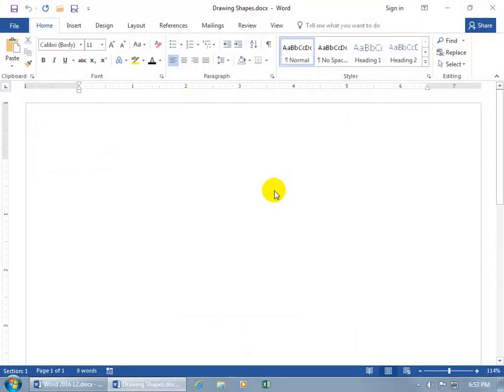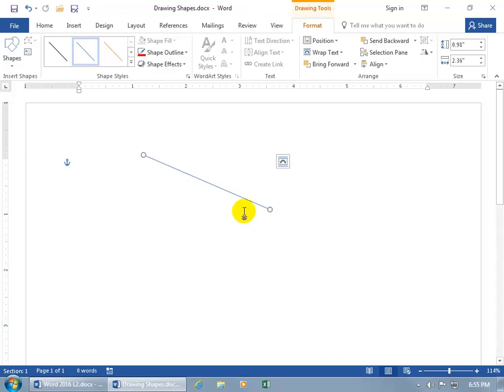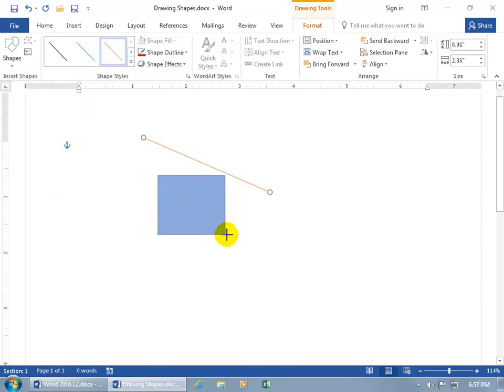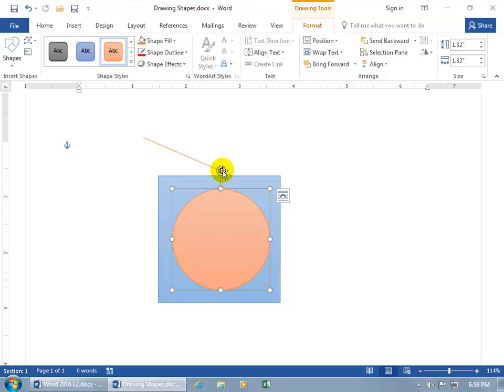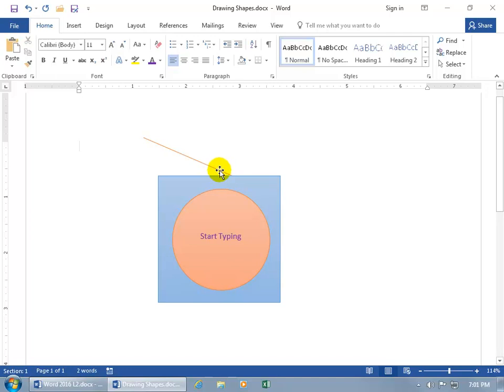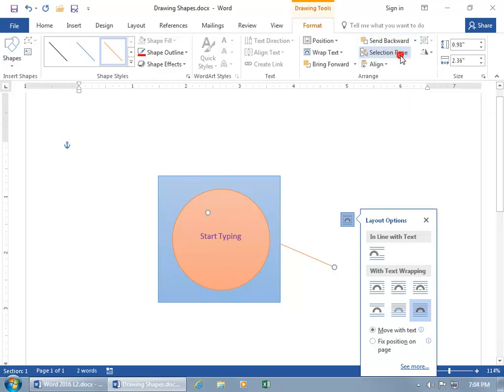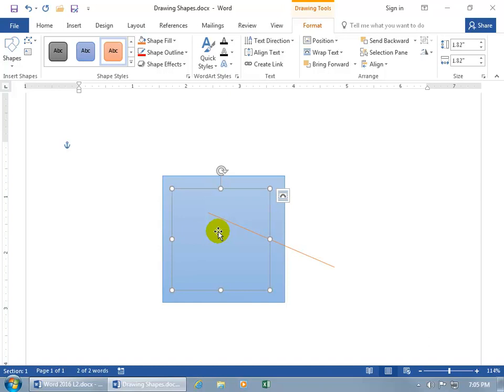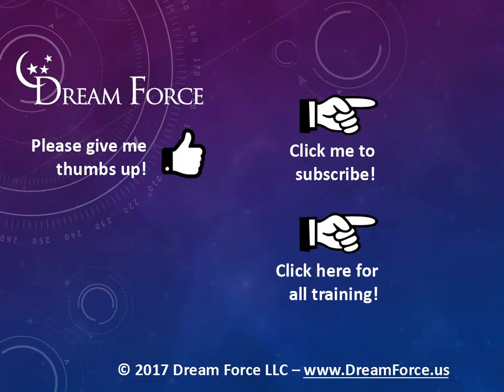Word 2016: Basics On Drawing Shapes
Word 2016 training video on how to draw basic shapes including: squares, lines, circles and adding text within those shapes.